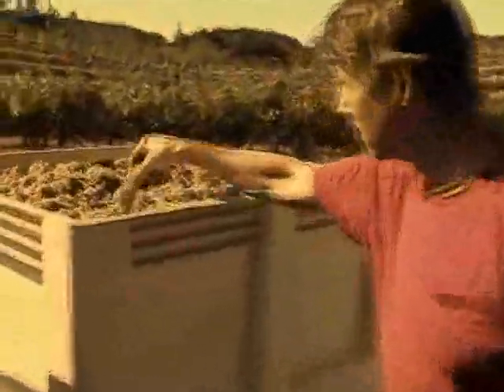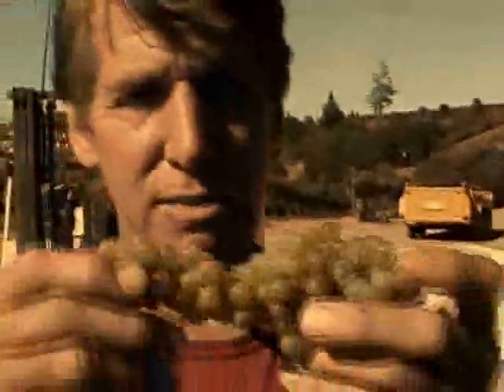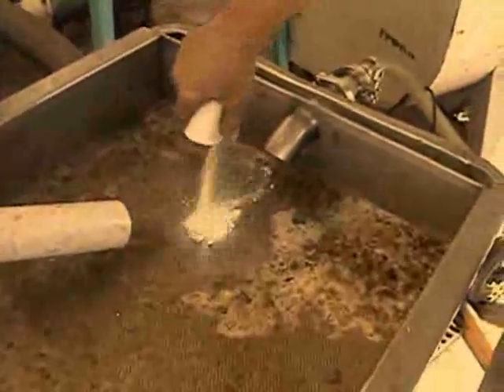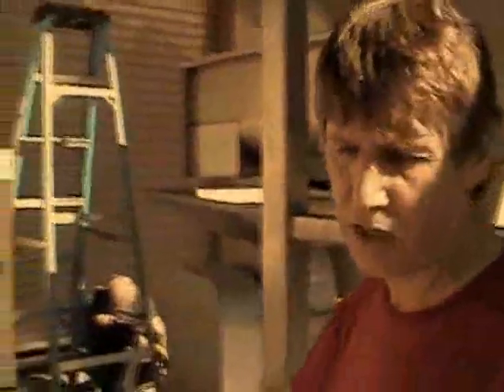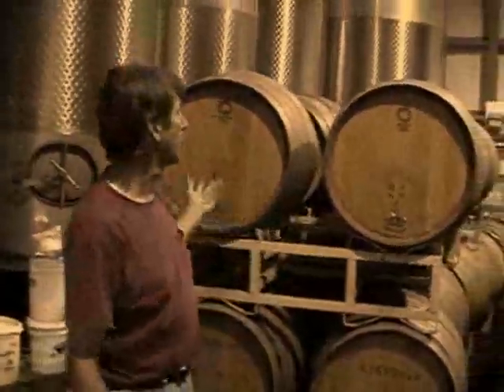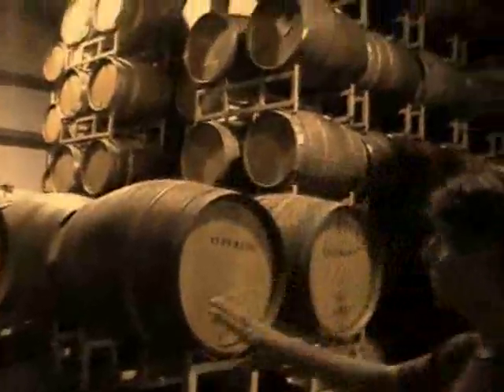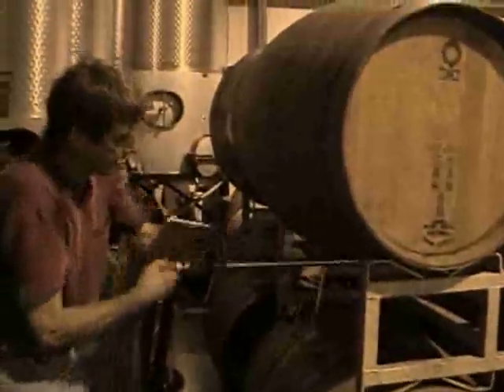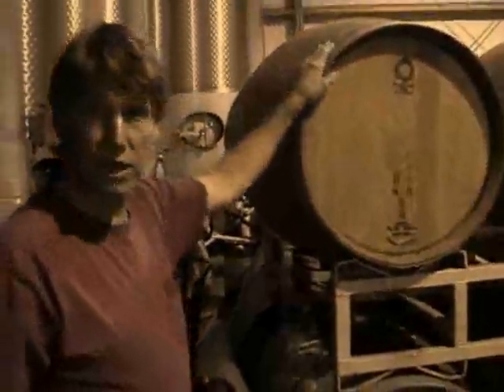Winemaker Video Blog 4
Crush begins at Hawley Winery. Winemaker John Hawley explains the process of crushing and pressing white grapes.